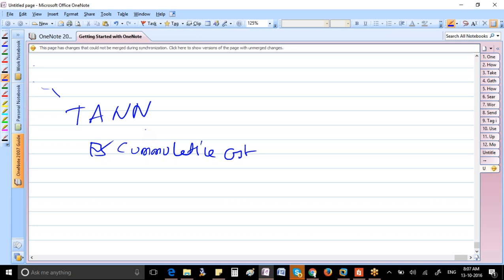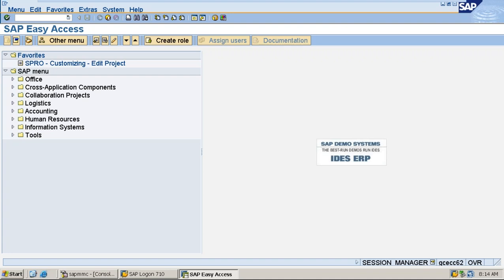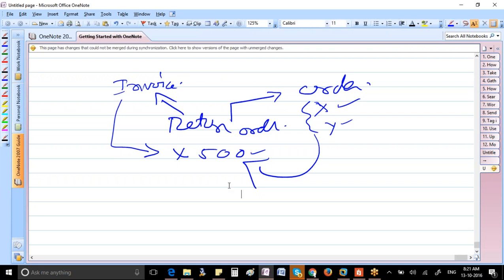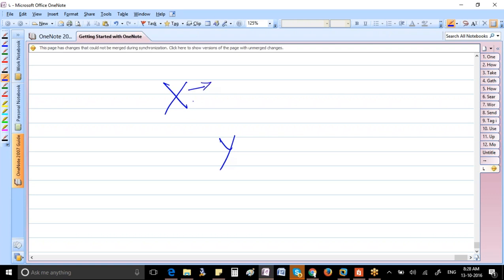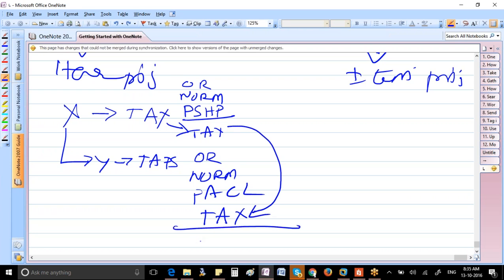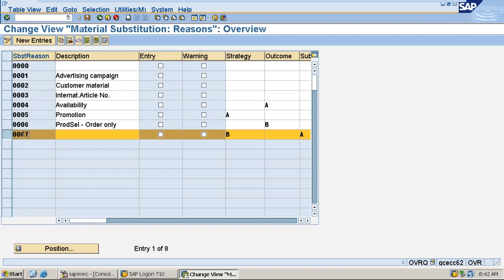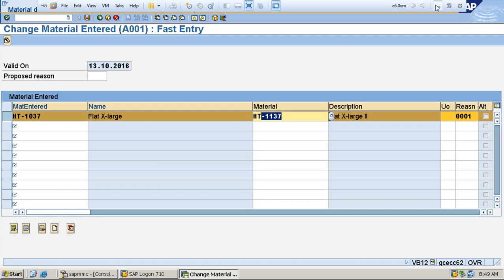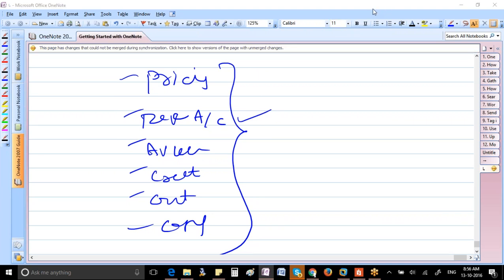31 st class 5DKO6MMMWIT7